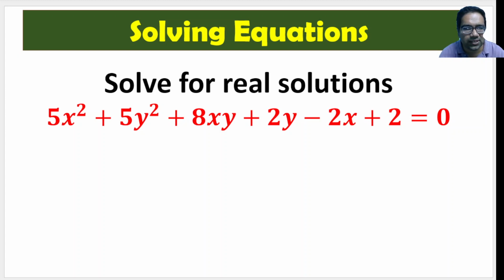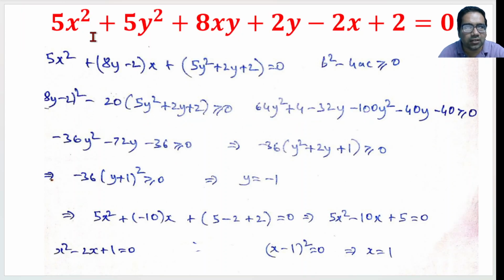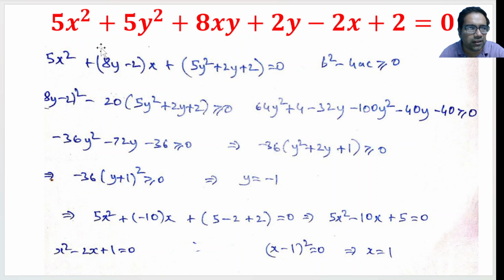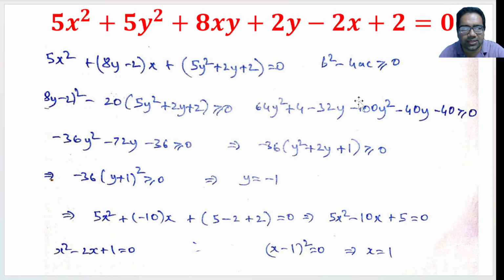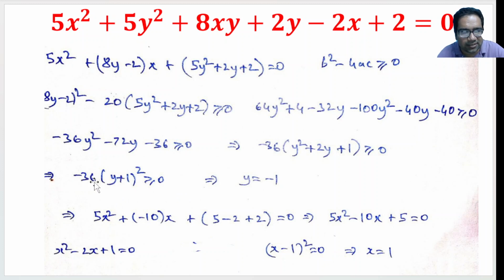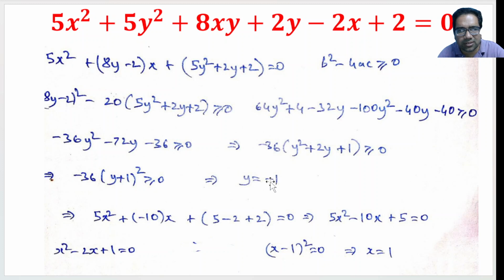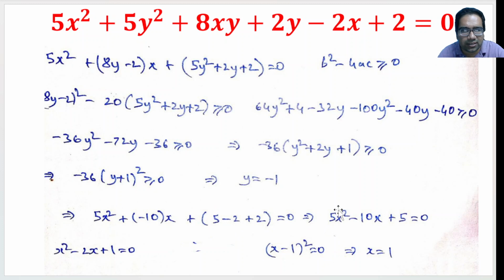🌸How to solve equations, math challenging questions and techniques, tutorials for competitive exams